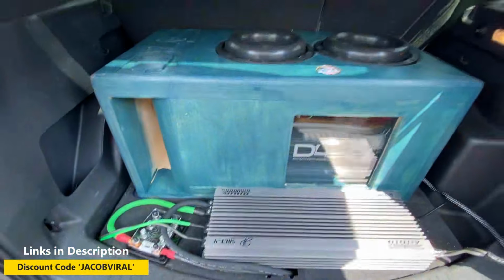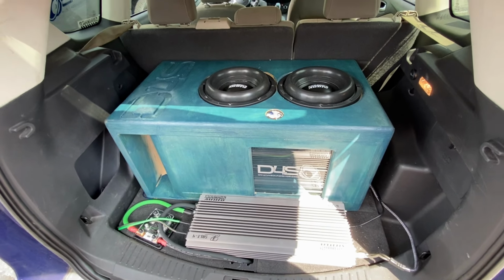2 10S SOUND LIKE 2 15S IN THIS SOUND SYSTEM?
📝Equipment/Notes:
Andy's System
Show: Sundown 2021
Songs: ONI(32-46Hz)-Champagne Drip
Sundown 6.5 Speakers
Tuned to 32Hz
Subwoofer Box dual 10 inch subs